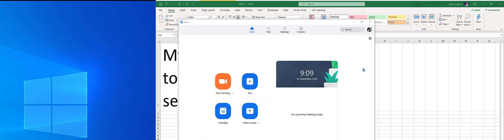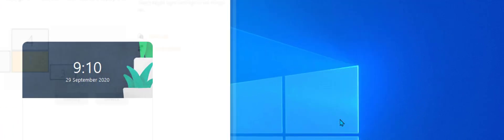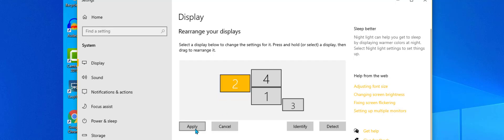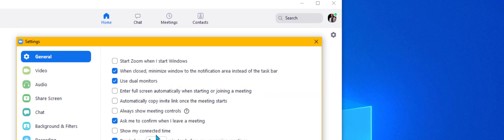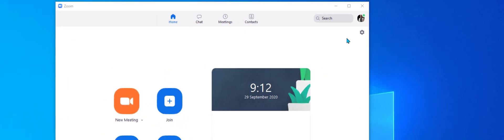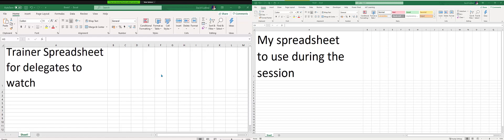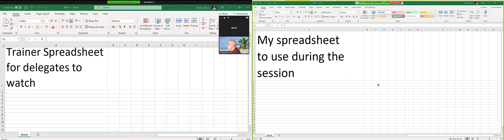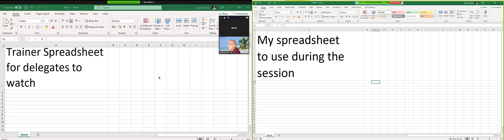Zoom Dual Monitors for multiple screen sharing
This video shows you how to set up dual monitors in zoom so you can share one monitor and view the main host's monitor at the same time.